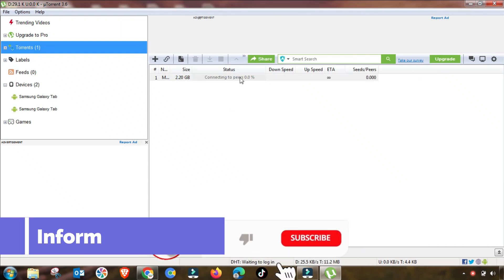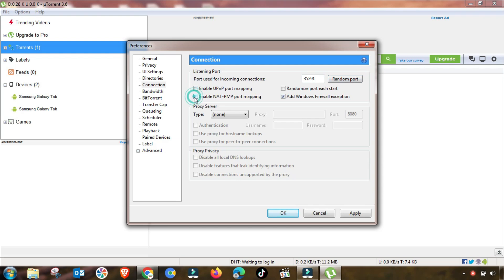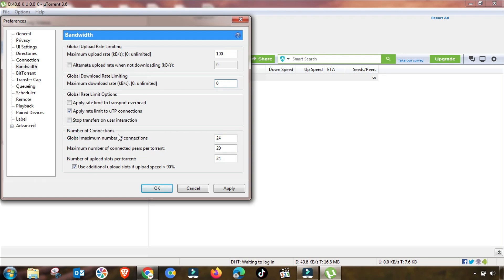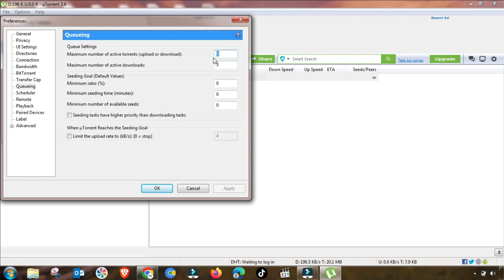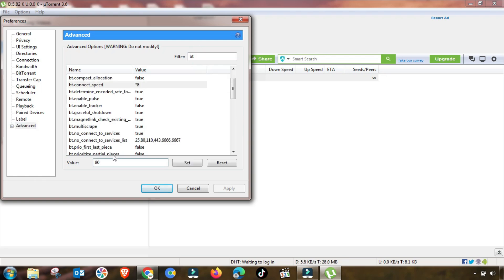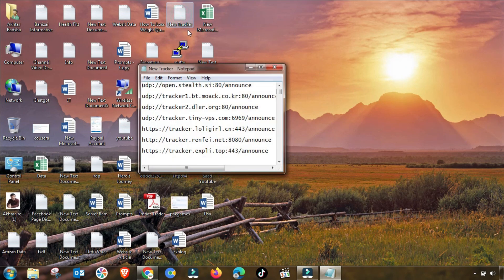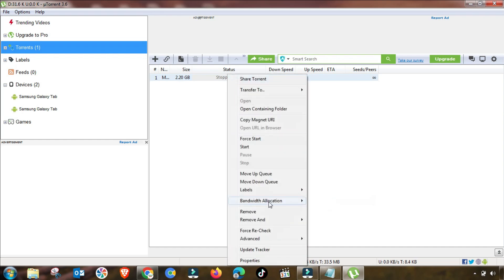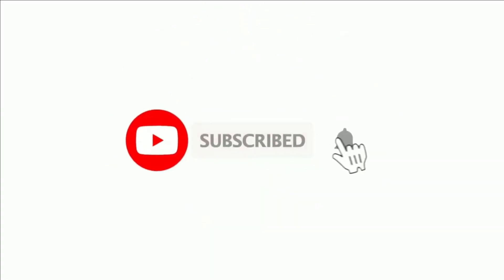How to Increase uTorrent Download Speed 2024 (Best Settings) - Information And Tech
Discover how to boost uTorrent download speed and download torrent faster using uTorrent 3.5.5. We'll cover all the essential tips and tricks on how to speed up uTorrent and improve your overall experience. From optimizing settings to the best configurations, we'll show you how to make uTorrent download faster and more efficiently.